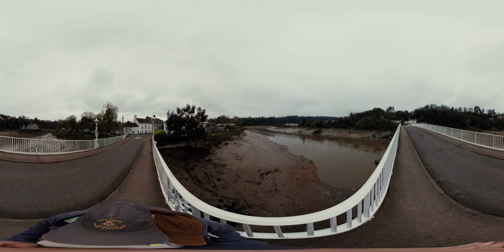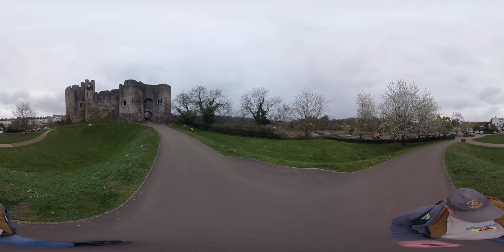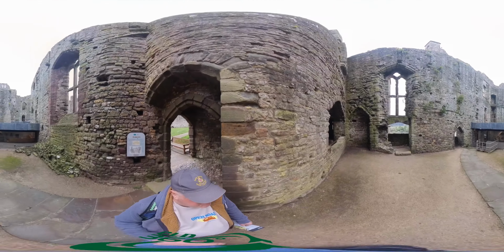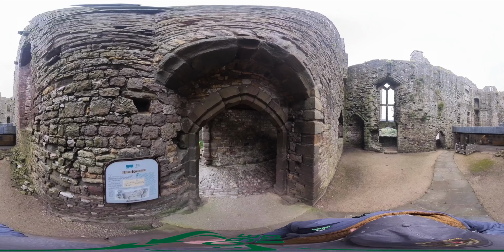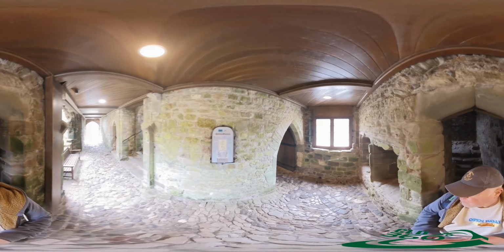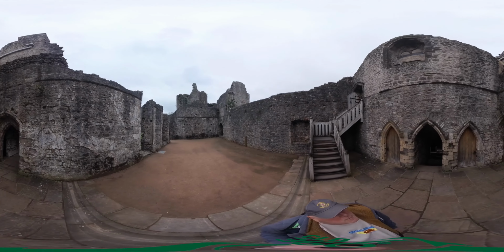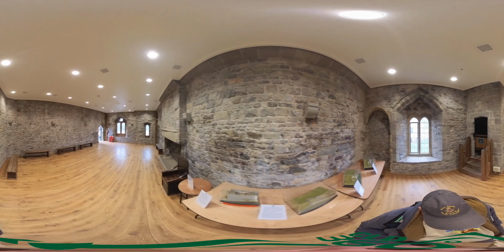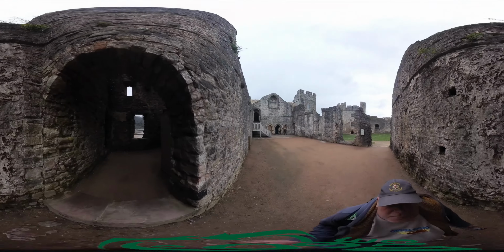Chepstow Castle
Chepstow Castle.360video medieval A walking tour using a insta360*3.